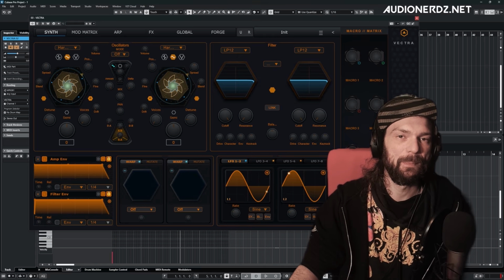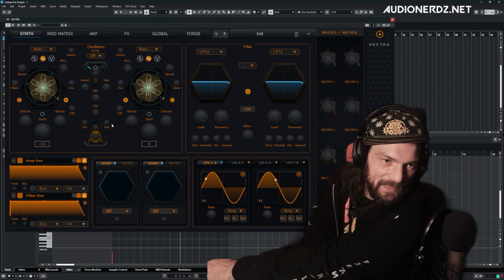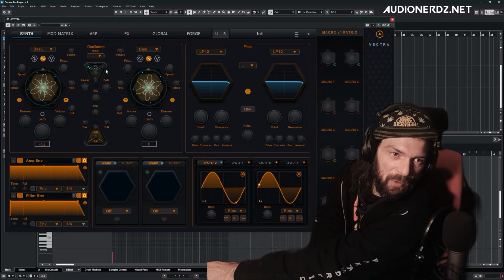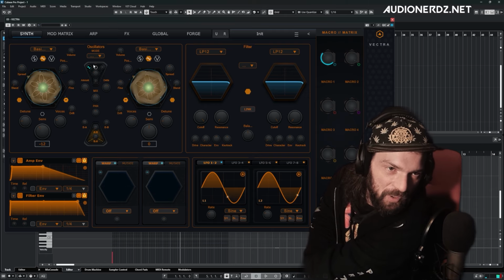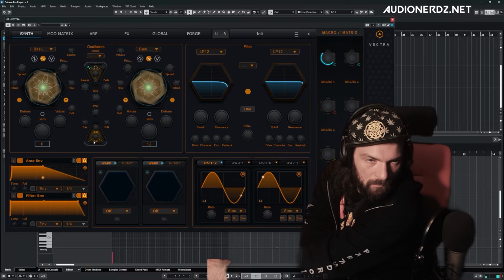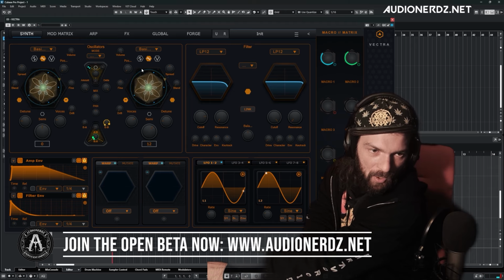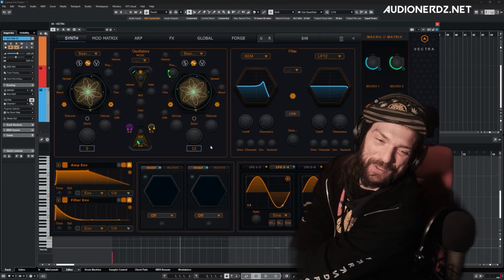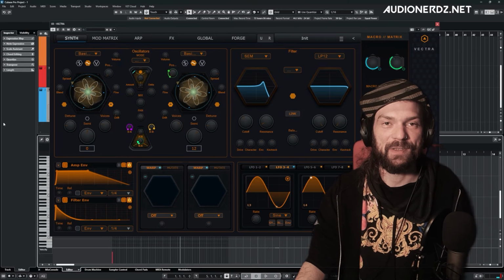Unleashing the Delta Core – The Future of Power-Synth FM | VECTRA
Vectra is more than a regular Wavetable Power Synth.
It has novel procedural features like the VectraForge, a procedural Wavetable Laboratory inside the synth that is capable of an endless array of textures, colors, and physical modeling.